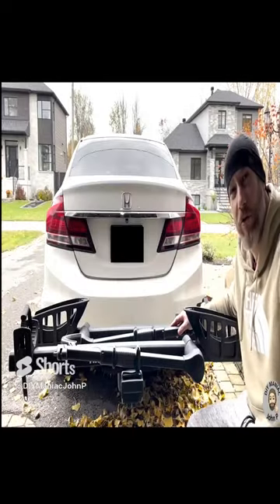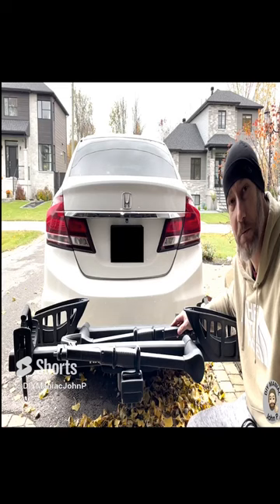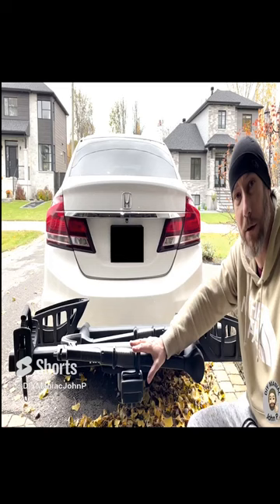T2 Pro Wheel Hook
All footage filmed with an iPhone